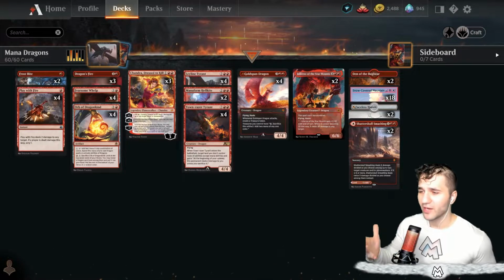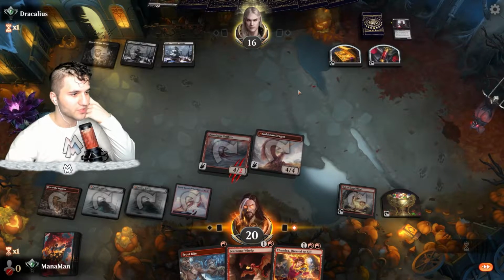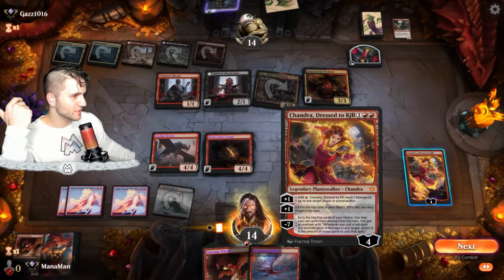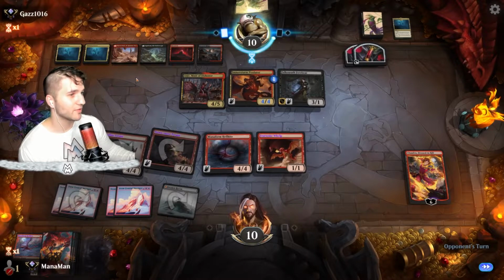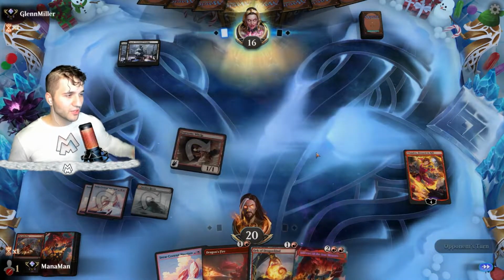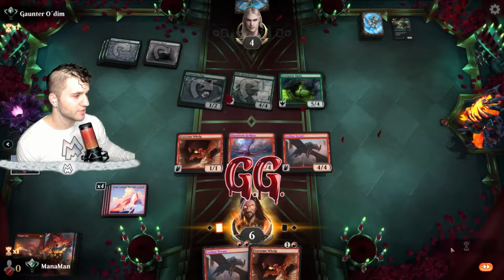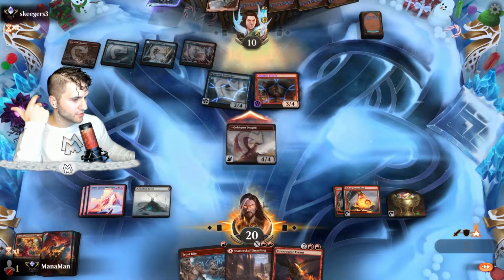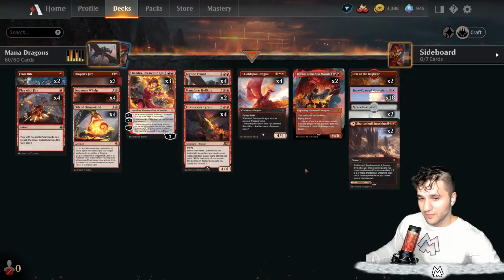🐲 MANA DRAGONS 🐲 Rawr xD | Innistrad: Alchemy | Road to Mythic Magic Arena Ranked Ep. 23